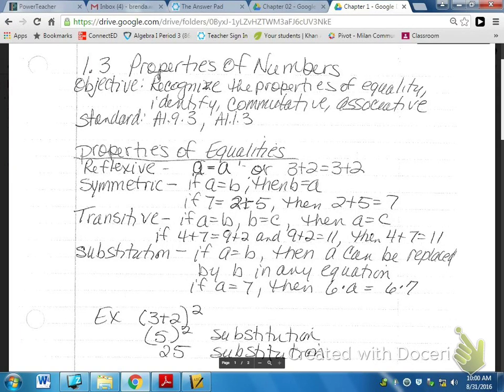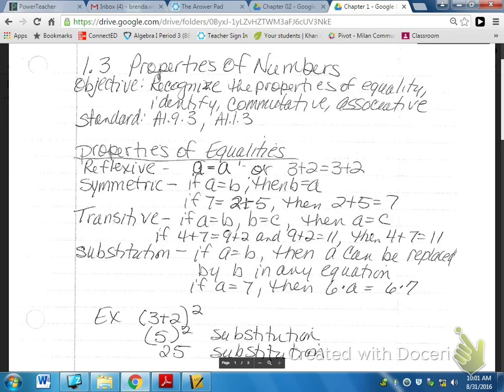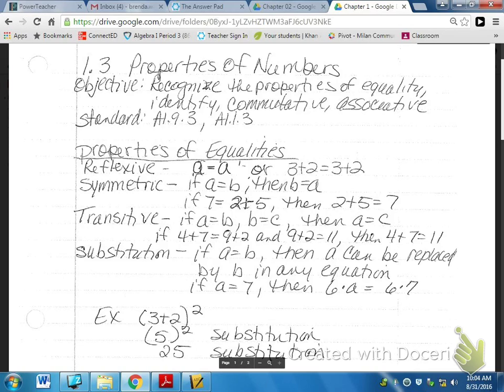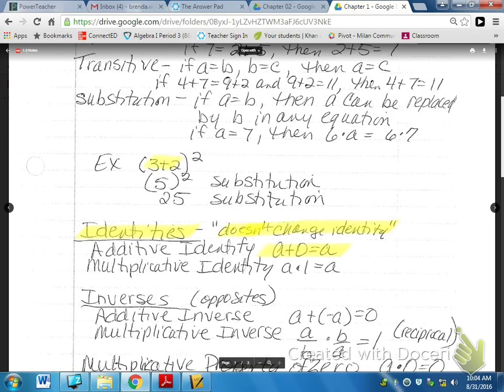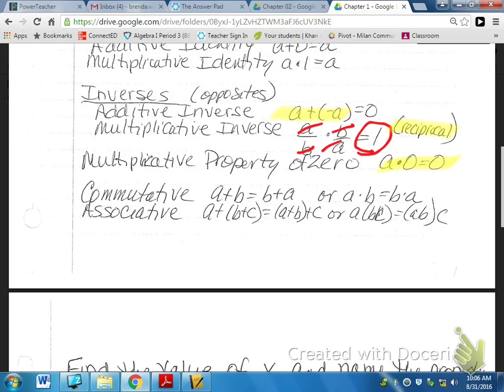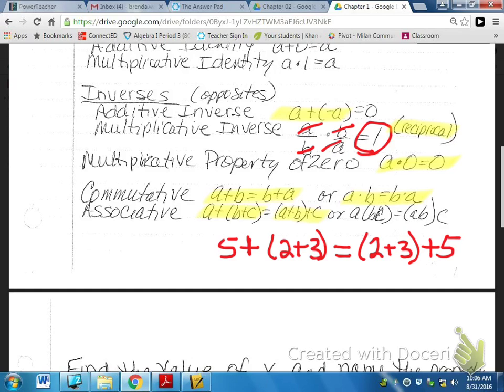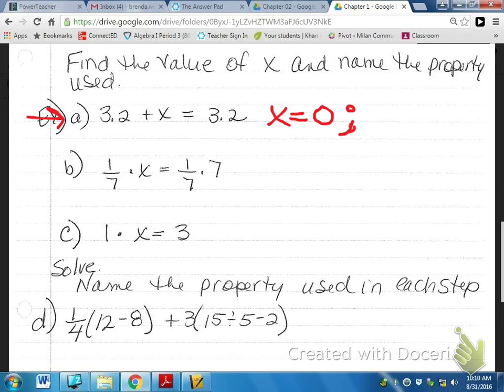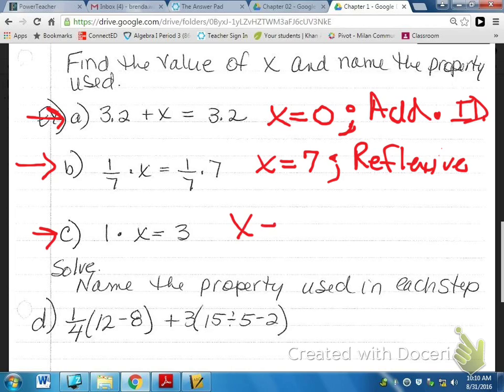1.3 Properties of Numbers Part 1